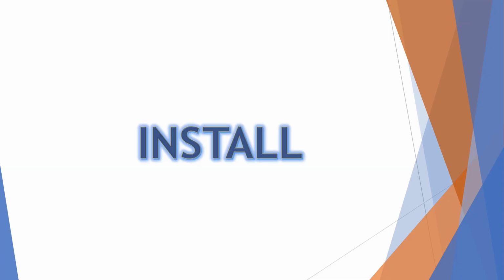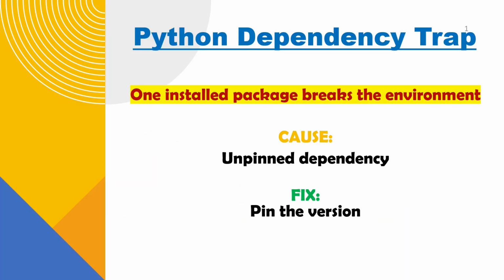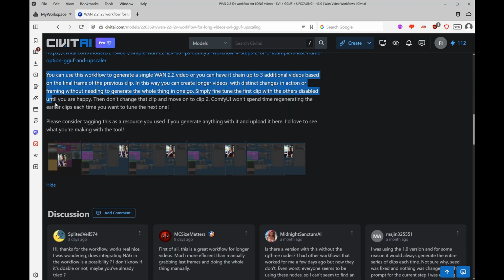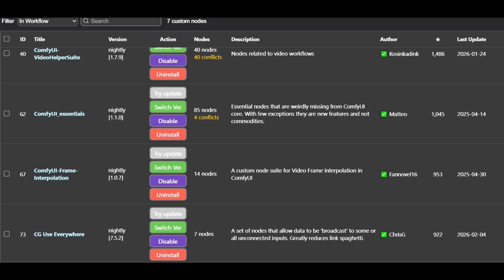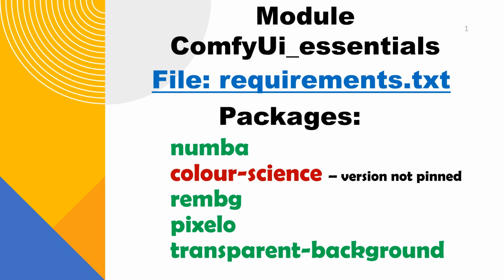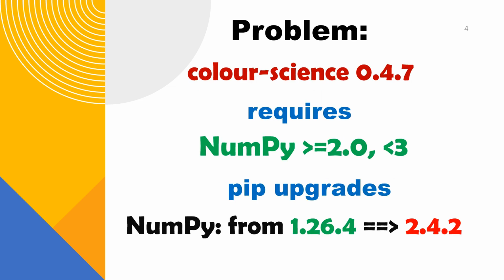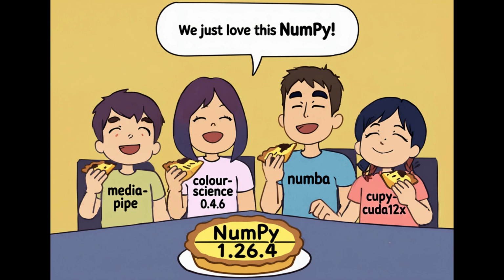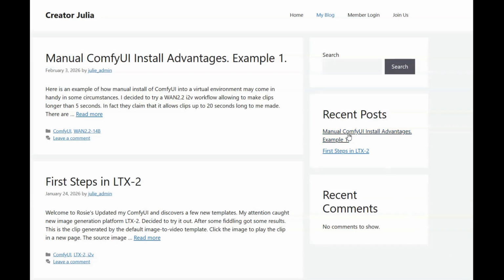Advantages of Manual ComfyUI Install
An example of advantages derived from installing ComfyUI manually.
WAN 2.2 i2v workflow for LONG videos - SVI + GGUF + UPSCALING!

May take a bit to open at first, but it's pretty snappy thereafter. Some content is 18+ and requires logging in.